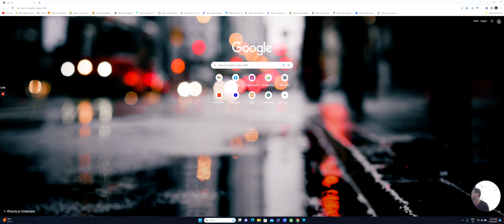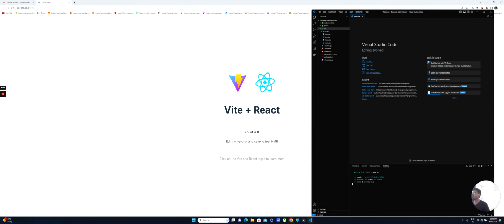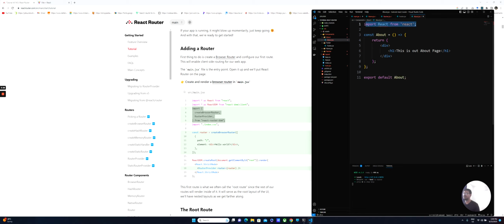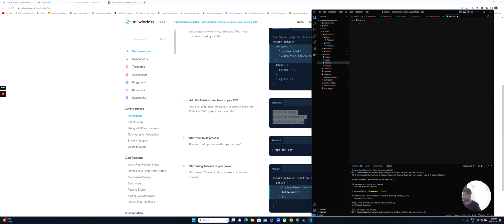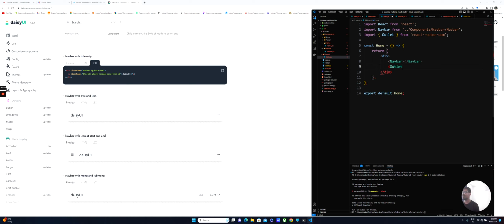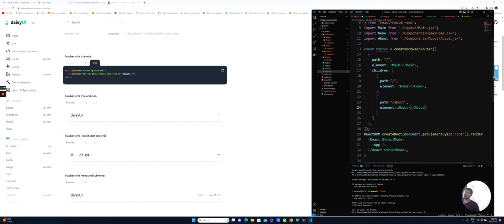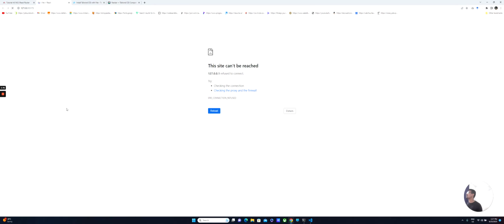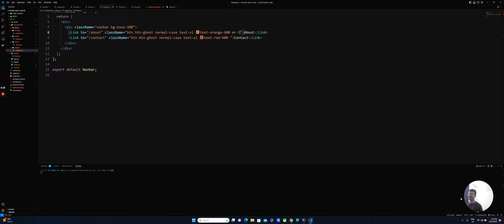Let's Learn React Router 🚀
In this video im gonna show you how you can implement react router in your project. Many Youtubers only teach basic react projects but they never show react routing. So this video is for those who don't know how to implement react router.